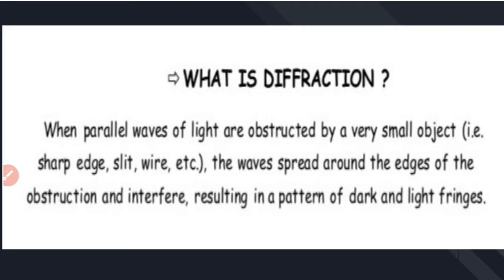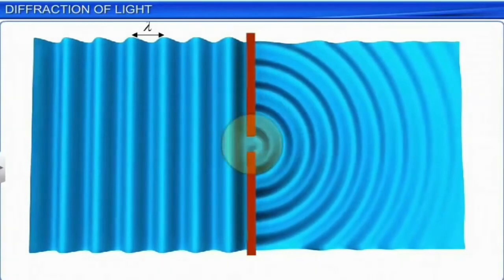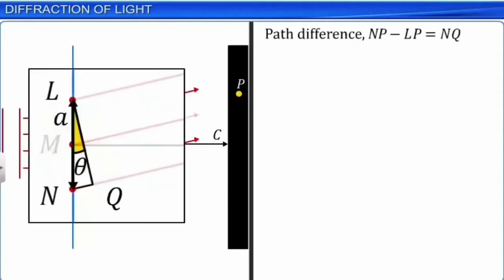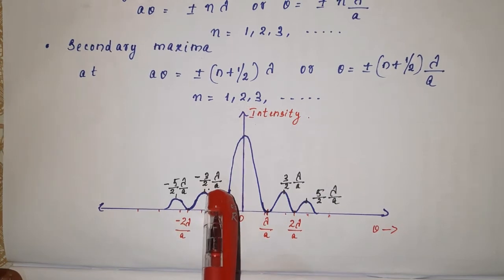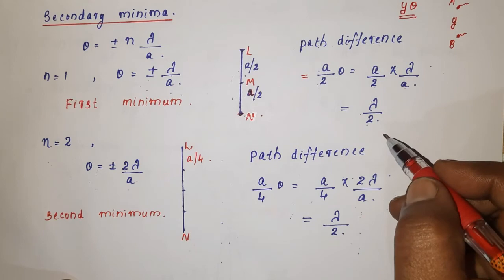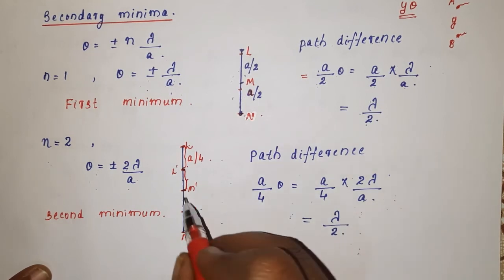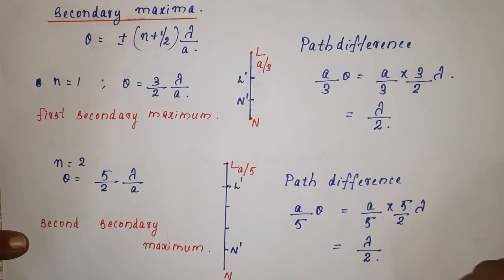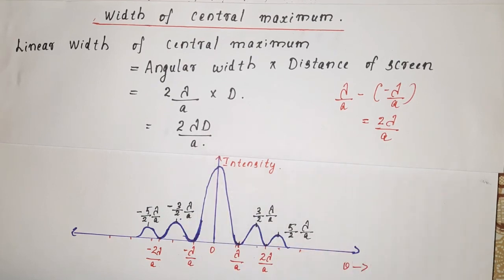Diffraction. Part1 class XII Physics ch-10 Wave Optics